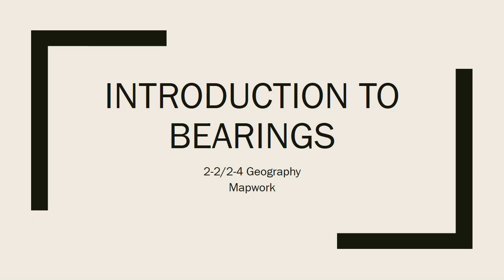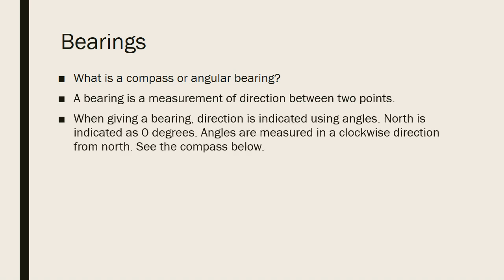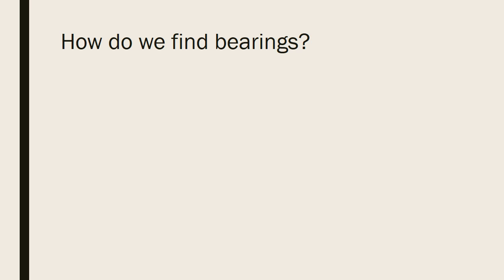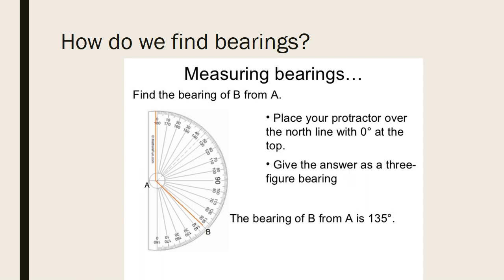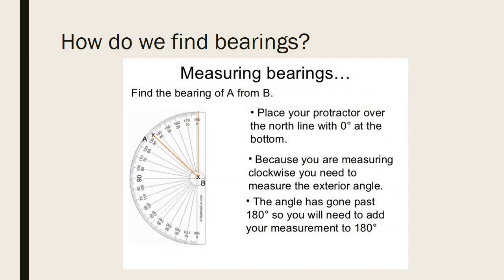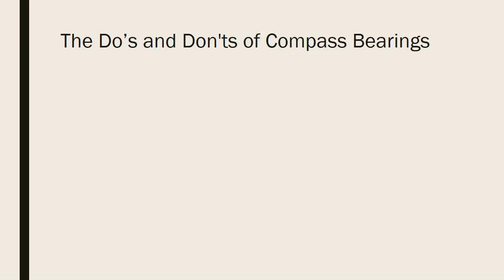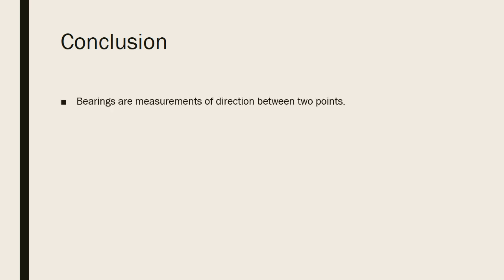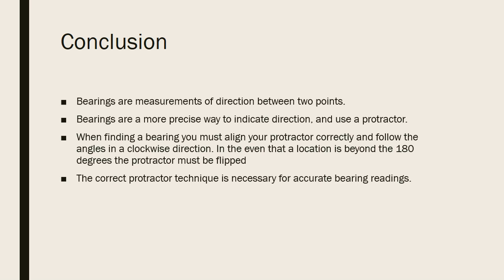How do you find compass bearings?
This video explains what are compass bearings, what they are used for, and how to find them.